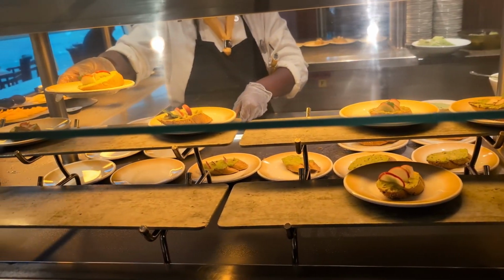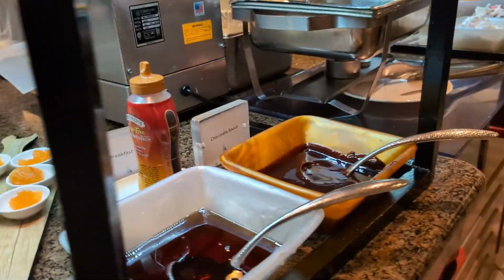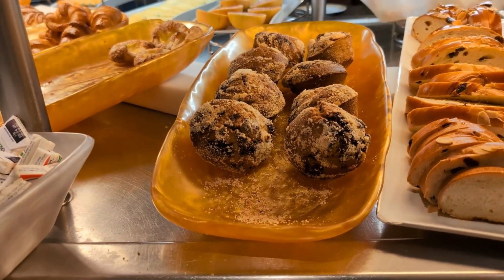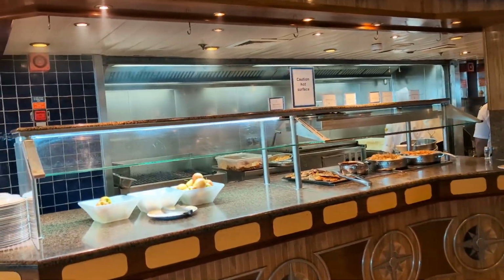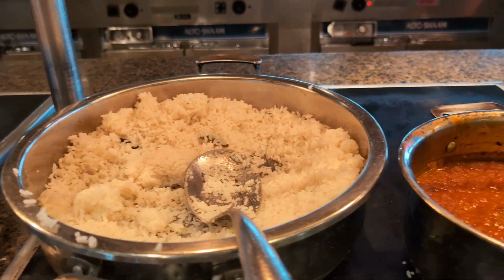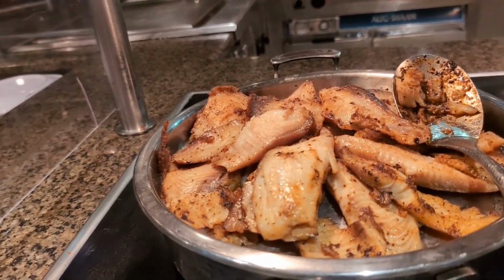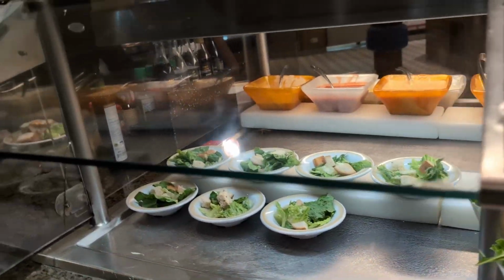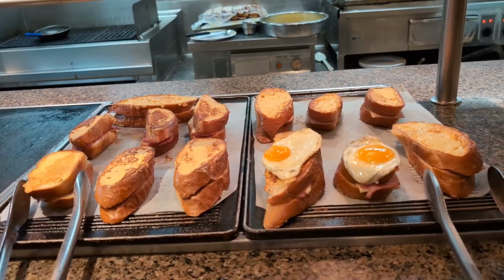𝐑𝐚𝐝𝐢𝐚𝐧𝐜𝐞 𝐎𝐟 𝐓𝐡𝐞 𝐒𝐞𝐚𝐬 - 𝐖𝐢𝐧𝐝𝐣𝐚𝐦𝐦𝐞𝐫 𝐁𝐮𝐟𝐟𝐞𝐭 - 𝐁𝐫𝐞𝐚𝐤𝐟𝐚𝐬𝐭, 𝐋𝐮𝐧𝐜𝐡, 𝐃𝐢𝐧𝐧𝐞𝐫 - 𝐅𝐢𝐫𝐬𝐭 𝐒𝐞𝐚 𝐃𝐚𝐲 - 𝟏/𝟖/𝟐𝟒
*** 𝐈 𝐤𝐞𝐩𝐭 𝐬𝐚𝐲𝐢𝐧𝐠 "𝟐𝟎𝟐𝟑" 𝐢𝐧 𝐭𝐡𝐞 𝐯𝐢𝐝𝐞𝐨. 𝐈𝐭'𝐬 "𝟐𝟎𝟐𝟒" ***

𝐓𝐡𝐢𝐬 𝐯𝐢𝐝𝐞𝐨 𝐬𝐡𝐨𝐰𝐬 𝐚𝐥𝐥 𝐭𝐡𝐞 𝐟𝐨𝐨𝐝𝐬; 𝐛𝐫𝐞𝐚𝐤𝐟𝐚𝐬𝐭, 𝐥𝐮𝐧𝐜𝐡 𝐚𝐧𝐝 𝐝𝐢𝐧𝐧𝐞𝐫, 𝐢𝐧 𝐭𝐡𝐞 𝐖𝐢𝐧𝐝𝐣𝐚𝐦𝐦𝐞𝐫 𝐁𝐮𝐟𝐟𝐞𝐭 𝐨𝐧 𝐭𝐡𝐞 𝐟𝐢𝐫𝐬𝐭 𝐒𝐞𝐚 𝐃𝐚𝐲.

𝐓𝐡𝐞 𝐑𝐚𝐝𝐢𝐚𝐧𝐜𝐞 𝐨𝐟 𝐭𝐡𝐞 𝐒𝐞𝐚𝐬 𝐝𝐞𝐩𝐚𝐫𝐭𝐞𝐝 𝐓𝐚𝐦𝐩𝐚 𝐨𝐧 𝟎𝟏/𝟎𝟔/𝟐𝟒 𝐰𝐢𝐭𝐡 𝐦𝐚𝐱 𝐜𝐚𝐩𝐚𝐜𝐢𝐭𝐲 𝐨𝐟 𝟐,𝟓𝟎𝟎 𝐠𝐮𝐞𝐬𝐭𝐬. 𝐖𝐞 𝐟𝐨𝐮𝐧𝐝 𝐭𝐡𝐞 𝐖𝐢𝐧𝐝𝐣𝐚𝐦𝐦𝐞𝐫 𝐁𝐮𝐟𝐟𝐞𝐭 𝐭𝐨 𝐚𝐥𝐰𝐚𝐲𝐬 𝐛𝐞 𝐨𝐯𝐞𝐫 𝐜𝐫𝐨𝐰𝐝𝐞𝐝 𝐚𝐧𝐝 𝐜𝐨𝐧𝐠𝐞𝐬𝐭𝐞𝐝.

𝐓𝐡𝐞 𝐖𝐢𝐧𝐝𝐣𝐚𝐦𝐦𝐞𝐫 𝐢𝐬 𝐲𝐨𝐮𝐫 𝐠𝐨-𝐭𝐨 𝐫𝐞𝐬𝐭𝐚𝐮𝐫𝐚𝐧𝐭 𝐟𝐨𝐫 𝐭𝐚𝐧𝐭𝐚𝐥𝐢𝐳𝐢𝐧𝐠 𝐠𝐥𝐨𝐛𝐚𝐥 𝐟𝐥𝐚𝐯𝐨𝐫𝐬 𝐬𝐞𝐫𝐯𝐞𝐝 𝐜𝐨𝐦𝐩𝐥𝐢𝐦𝐞𝐧𝐭𝐚𝐫𝐲. 𝐋𝐢𝐤𝐞 𝐣𝐮𝐬𝐭-𝐩𝐫𝐞𝐬𝐬𝐞𝐝 𝐩𝐚𝐧𝐢𝐧𝐢𝐬 𝐩𝐚𝐜𝐤𝐞𝐝 𝐰𝐢𝐭𝐡 𝐚𝐥𝐥 𝐲𝐨𝐮𝐫 𝐟𝐚𝐯𝐨𝐫𝐢𝐭𝐞 𝐦𝐞𝐚𝐭𝐬 𝐚𝐧𝐝 𝐜𝐡𝐞𝐞𝐬𝐞𝐬. 𝐅𝐥𝐚𝐤𝐲 𝐩𝐚𝐬𝐭𝐫𝐢𝐞𝐬 𝐟𝐫𝐞𝐬𝐡 𝐟𝐫𝐨𝐦 𝐭𝐡𝐞 𝐨𝐯𝐞𝐧 𝐚𝐧𝐝 𝐨𝐦𝐞𝐥𝐞𝐭𝐬 𝐚𝐧𝐲 𝐰𝐚𝐲 𝐲𝐨𝐮 𝐥𝐢𝐤𝐞 𝐭𝐡𝐞𝐦. 𝐀𝐧𝐝 𝐡𝐞𝐚𝐫𝐭𝐲 𝐦𝐚𝐢𝐧𝐬 𝐭𝐡𝐚𝐭 𝐫𝐮𝐧 𝐭𝐡𝐞 𝐠𝐚𝐦𝐮𝐭 𝐟𝐫𝐨𝐦 𝐜𝐫𝐢𝐬𝐩𝐲 𝐛𝐮𝐭𝐭𝐞𝐫𝐦𝐢𝐥𝐤 𝐟𝐫𝐢𝐞𝐝 𝐜𝐡𝐢𝐜𝐤𝐞𝐧 𝐭𝐨 𝐕𝐢𝐞𝐭𝐧𝐚𝐦𝐞𝐬𝐞 𝐛𝐫𝐚𝐢𝐬𝐞𝐝 𝐇𝐨 𝐂𝐡𝐢 𝐌𝐢𝐧𝐡 𝐩𝐨𝐫𝐤.

𝐍𝐨 𝐦𝐚𝐭𝐭𝐞𝐫 𝐰𝐡𝐚𝐭 𝐤𝐢𝐧𝐝 𝐨𝐟 𝐝𝐢𝐬𝐡 𝐲𝐨𝐮’𝐫𝐞 𝐢𝐧 𝐭𝐡𝐞 𝐦𝐨𝐨𝐝 𝐟𝐨𝐫, 𝐲𝐨𝐮’𝐥𝐥 𝐟𝐢𝐧𝐝 𝐬𝐨𝐦𝐞𝐭𝐡𝐢𝐧𝐠 𝐭𝐚𝐬𝐭𝐲 𝐰𝐨𝐫𝐭𝐡 𝐭𝐫𝐲𝐢𝐧𝐠 𝐚𝐭 𝐭𝐡𝐞 𝐖𝐢𝐧𝐝𝐣𝐚𝐦𝐦𝐞𝐫. 𝐏𝐨𝐩 𝐢𝐧 𝐝𝐮𝐫𝐢𝐧𝐠 𝐭𝐡𝐞 𝐦𝐨𝐫𝐧𝐢𝐧𝐠 𝐟𝐨𝐫 𝐬𝐜𝐫𝐚𝐦𝐛𝐥𝐞𝐝 𝐞𝐠𝐠 𝐁𝐡𝐮𝐫𝐣𝐢 𝐬𝐞𝐫𝐯𝐞𝐝 𝐰𝐢𝐭𝐡 𝐫𝐨𝐭𝐢, 𝐨𝐫 𝐡𝐨𝐦𝐞-𝐬𝐭𝐲𝐥𝐞 𝐜𝐫𝐢𝐬𝐩𝐲 𝐜𝐡𝐢𝐜𝐤𝐞𝐧 𝐚𝐧𝐝 𝐰𝐚𝐟𝐟𝐥𝐞𝐬. 𝐑𝐞𝐟𝐮𝐞𝐥 𝐢𝐧 𝐛𝐞𝐭𝐰𝐞𝐞𝐧 𝐚𝐝𝐯𝐞𝐧𝐭𝐮𝐫𝐞𝐬 𝐰𝐢𝐭𝐡 𝐚 𝐫𝐞𝐟𝐫𝐞𝐬𝐡𝐢𝐧𝐠 𝐰𝐚𝐭𝐞𝐫𝐦𝐞𝐥𝐨𝐧 𝐚𝐧𝐝 𝐟𝐞𝐭𝐚 𝐬𝐚𝐥𝐚𝐝 𝐨𝐫 𝐜𝐥𝐚𝐬𝐬𝐢𝐜 𝐟𝐢𝐬𝐡 𝐚𝐧𝐝 𝐜𝐡𝐢𝐩𝐬. 𝐎𝐫 𝐬𝐚𝐦𝐩𝐥𝐞 𝐲𝐨𝐮𝐫 𝐰𝐚𝐲 𝐟𝐫𝐨𝐦 𝐈𝐭𝐚𝐥𝐲 𝐭𝐨 𝐈𝐧𝐝𝐢𝐚 𝐰𝐢𝐭𝐡 𝐝𝐢𝐬𝐡𝐞𝐬 𝐥𝐢𝐤𝐞 𝐭𝐫𝐚𝐝𝐢𝐭𝐢𝐨𝐧𝐚𝐥 𝐜𝐡𝐢𝐜𝐤𝐞𝐧 𝐦𝐚𝐫𝐬𝐚𝐥𝐚, 𝐬𝐚𝐯𝐨𝐫𝐲 𝐩𝐨𝐫𝐤 𝐯𝐢𝐧𝐝𝐚𝐥𝐨𝐨, 𝐭𝐚𝐧𝐠𝐲 𝐝𝐮𝐜𝐤 𝐚 𝐥’𝐎𝐫𝐚𝐧𝐠𝐞, 𝐚𝐧𝐝 𝐟𝐥𝐚𝐯𝐨𝐫𝐟𝐮𝐥 𝐂𝐚𝐫𝐢𝐛𝐛𝐞𝐚𝐧 𝐠𝐨𝐚𝐭 𝐜𝐮𝐫𝐫𝐲.

𝐑𝐨𝐲𝐚𝐥 𝐂𝐚𝐫𝐢𝐛𝐛𝐞𝐚𝐧'𝐬 𝐖𝐢𝐧𝐝𝐣𝐚𝐦𝐦𝐞𝐫 𝐌𝐚𝐫𝐤𝐞𝐭𝐩𝐥𝐚𝐜𝐞 𝐢𝐬 𝐭𝐡𝐞 𝐜𝐫𝐮𝐢𝐬𝐞 𝐥𝐢𝐧𝐞'𝐬 𝐩𝐫𝐞𝐞𝐦𝐢𝐧𝐞𝐧𝐭 𝐛𝐮𝐟𝐟𝐞𝐭 𝐨𝐩𝐭𝐢𝐨𝐧 𝐚𝐧𝐝 𝐚 𝐩𝐨𝐩𝐮𝐥𝐚𝐫 𝐜𝐡𝐨𝐢𝐜𝐞 𝐟𝐨𝐫 𝐦𝐚𝐧𝐲 𝐠𝐮𝐞𝐬𝐭𝐬 𝐭𝐡𝐫𝐨𝐮𝐠𝐡𝐨𝐮𝐭 𝐭𝐡𝐞 𝐝𝐚𝐲.  𝐓𝐡𝐞 𝐖𝐢𝐧𝐝𝐣𝐚𝐦𝐦𝐞𝐫 𝐬𝐞𝐫𝐯𝐞𝐬 𝐮𝐩 𝐟𝐨𝐨𝐝 𝐟𝐨𝐫 𝐚𝐥𝐥 𝐦𝐞𝐚𝐥𝐬, 𝐚𝐧𝐝 𝐨𝐟𝐟𝐞𝐫𝐬 𝐚 𝐥𝐚𝐢𝐝 𝐛𝐚𝐜𝐤 𝐞𝐱𝐩𝐞𝐫𝐢𝐞𝐧𝐜𝐞 𝐰𝐢𝐭𝐡 𝐞𝐧𝐨𝐮𝐠𝐡 𝐯𝐚𝐫𝐢𝐞𝐭𝐲 𝐭𝐨 𝐬𝐚𝐭𝐢𝐬𝐟𝐲 𝐧𝐞𝐚𝐫𝐥𝐲 𝐚𝐧𝐲 𝐩𝐚𝐥𝐚𝐭𝐞.

𝐑𝐚𝐝𝐢𝐚𝐧𝐜𝐞 𝐨𝐟 𝐭𝐡𝐞 𝐒𝐞𝐚𝐬 𝐢𝐬 𝐚 𝐜𝐫𝐮𝐢𝐬𝐞 𝐬𝐡𝐢𝐩 𝐨𝐰𝐧𝐞𝐝 𝐚𝐧𝐝 𝐨𝐩𝐞𝐫𝐚𝐭𝐞𝐝 𝐛𝐲 𝐑𝐨𝐲𝐚𝐥 𝐂𝐚𝐫𝐢𝐛𝐛𝐞𝐚𝐧 𝐈𝐧𝐭𝐞𝐫𝐧𝐚𝐭𝐢𝐨𝐧𝐚𝐥. 𝐒𝐡𝐞 𝐢𝐬 𝐭𝐡𝐞 𝐥𝐞𝐚𝐝 𝐬𝐡𝐢𝐩 𝐨𝐟 𝐭𝐡𝐞 𝐑𝐚𝐝𝐢𝐚𝐧𝐜𝐞 𝐜𝐥𝐚𝐬𝐬, 𝐰𝐡𝐢𝐜𝐡 𝐢𝐧𝐜𝐥𝐮𝐝𝐞𝐬 𝐉𝐞𝐰𝐞𝐥 𝐨𝐟 𝐭𝐡𝐞 𝐒𝐞𝐚𝐬, 𝐁𝐫𝐢𝐥𝐥𝐢𝐚𝐧𝐜𝐞 𝐨𝐟 𝐭𝐡𝐞 𝐒𝐞𝐚𝐬 𝐚𝐧𝐝 𝐒𝐞𝐫𝐞𝐧𝐚𝐝𝐞 𝐨𝐟 𝐭𝐡𝐞 𝐒𝐞𝐚𝐬. 𝐀𝐥𝐥 𝐨𝐟 𝐭𝐡𝐞 𝐑𝐚𝐝𝐢𝐚𝐧𝐜𝐞-𝐜𝐥𝐚𝐬𝐬 𝐬𝐡𝐢𝐩𝐬 𝐡𝐚𝐯𝐞 𝐚 𝐠𝐚𝐬 𝐭𝐮𝐫𝐛𝐢𝐧𝐞 𝐩𝐨𝐰𝐞𝐫𝐭𝐫𝐚𝐢𝐧, 𝐰𝐡𝐢𝐜𝐡 𝐩𝐫𝐨𝐝𝐮𝐜𝐞𝐬 𝐡𝐢𝐠𝐡𝐞𝐫 𝐞𝐟𝐟𝐢𝐜𝐢𝐞𝐧𝐭 𝐬𝐩𝐞𝐞𝐝𝐬 𝐭𝐡𝐚𝐧 𝐨𝐭𝐡𝐞𝐫 𝐜𝐫𝐮𝐢𝐬𝐞 𝐬𝐡𝐢𝐩𝐬, 𝐚𝐧𝐝 𝐞𝐦𝐢𝐬𝐬𝐢𝐨𝐧𝐬 𝐭𝐨 𝐭𝐡𝐞 𝐚𝐢𝐫 𝐚𝐫𝐞 𝐦𝐮𝐜𝐡 𝐥𝐨𝐰𝐞𝐫 𝐭𝐡𝐚𝐧 𝐜𝐫𝐮𝐢𝐬𝐞 𝐬𝐡𝐢𝐩𝐬 𝐩𝐨𝐰𝐞𝐫𝐞𝐝 𝐛𝐲 𝐝𝐢𝐞𝐬𝐞𝐥 𝐞𝐧𝐠𝐢𝐧𝐞𝐬. 𝐑𝐚𝐝𝐢𝐚𝐧𝐜𝐞 𝐎𝐟 𝐓𝐡𝐞 𝐒𝐞𝐚𝐬 𝐡𝐚𝐬 𝟏𝟑 𝐃𝐞𝐜𝐤𝐬 (𝟏𝟐 𝐠𝐮𝐞𝐬𝐭 𝐚𝐜𝐜𝐞𝐬𝐬𝐢𝐛𝐥𝐞) 𝐂𝐚𝐩𝐚𝐜𝐢𝐭𝐲 𝐨𝐟 𝟐,𝟓𝟎𝟏 𝐩𝐚𝐬𝐬𝐞𝐧𝐠𝐞𝐫𝐬 𝐚𝐧𝐝 𝟖𝟓𝟗 𝐂𝐫𝐞𝐰.